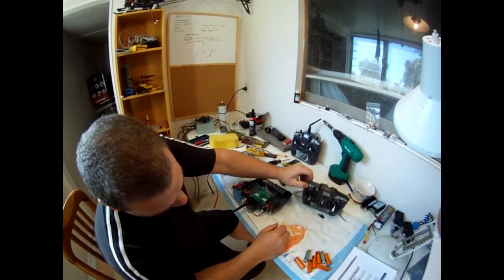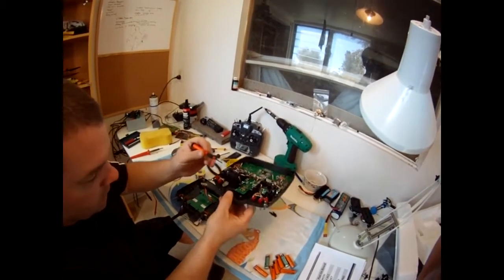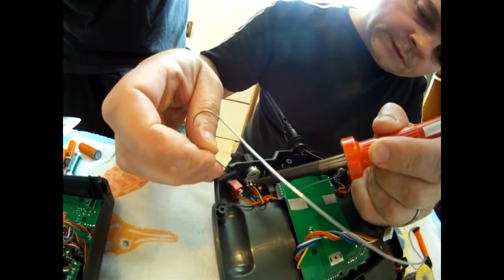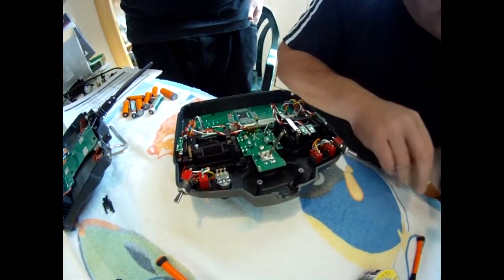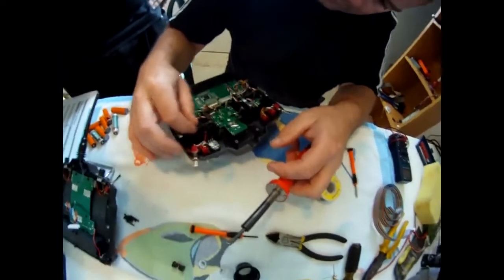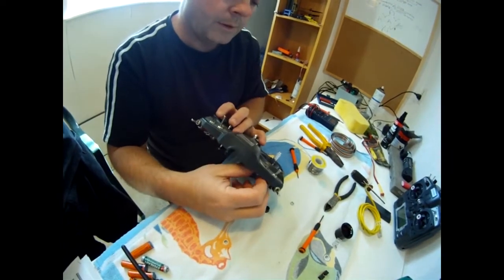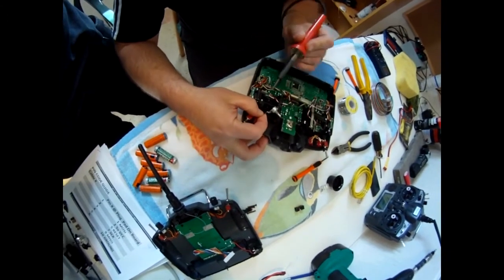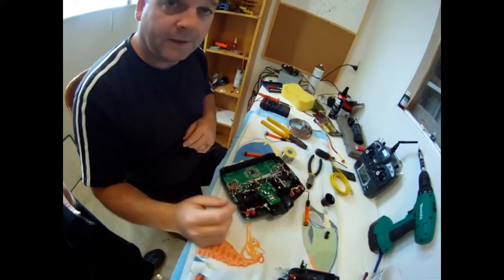turnigy9x inspect and repair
In this video I show you how to inspect and repair dry and poorly soldered joints on the Turnigy 9x Tx